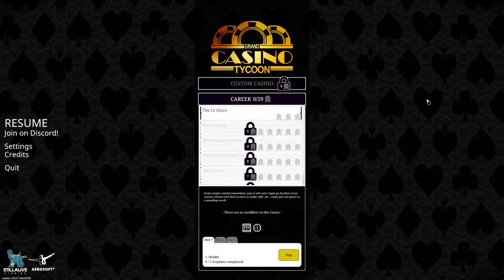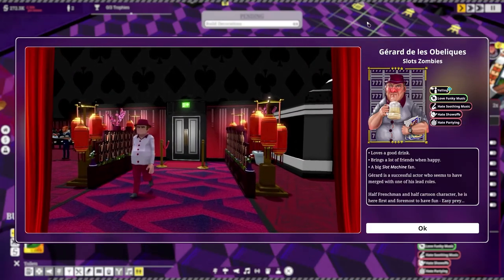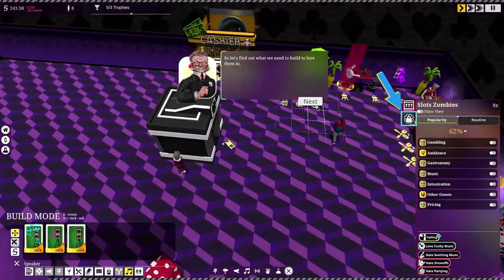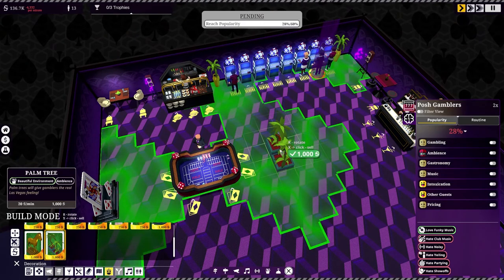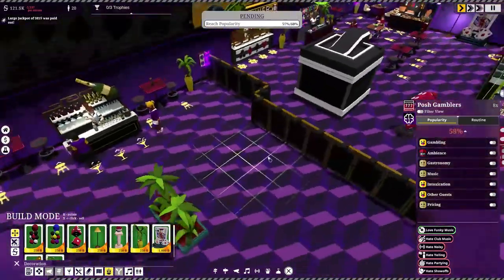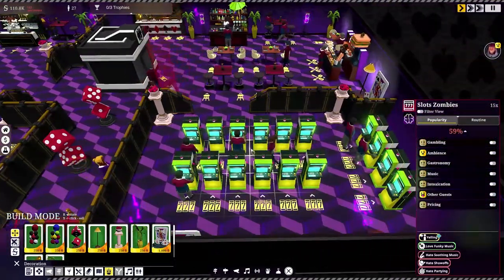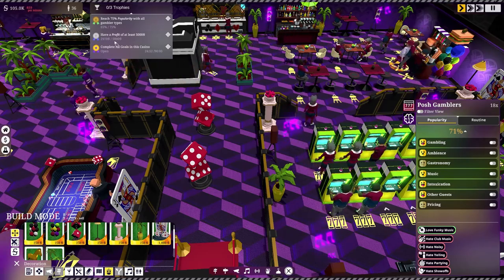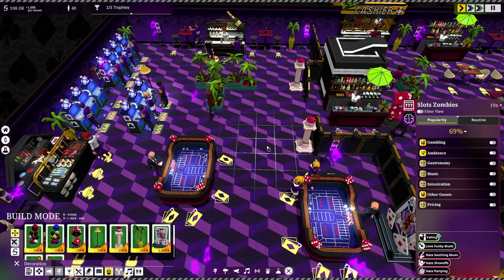Grand Casino Tycoon - #01 - Were Building A Casino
Hey come check this out I'm a Casino Tycoon!!

About This Game:
Welcome to Vegas! Lure your guests in with the promise of exciting nights and quick cash and empty their pockets. Build the casino your guests dream of, manipulate their decisions and expand your casino empire on your road to success!

Build your casino from scratch and design your very own masterpiece. Pick from countless unique objects and create the casino your players' dream of. Customize your casino, adjust everything to your liking and architect yourself to the top.